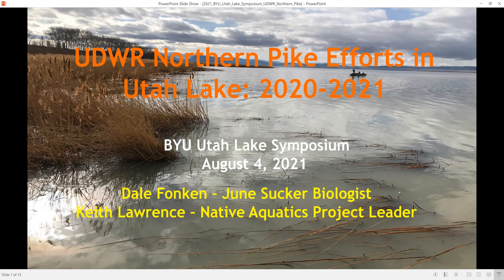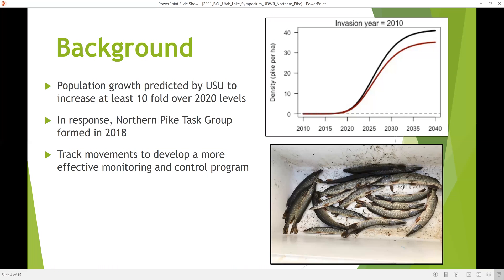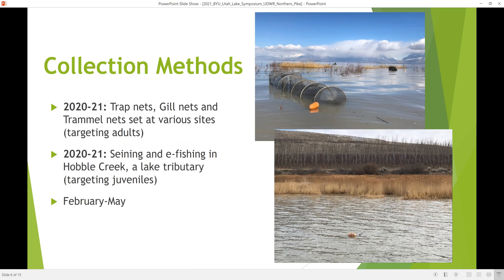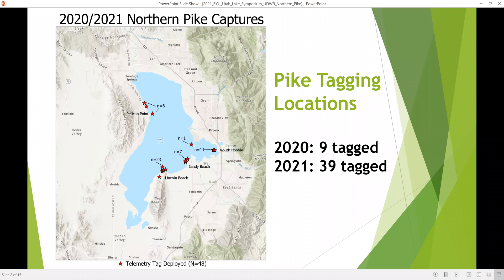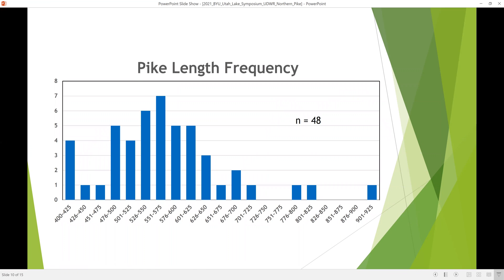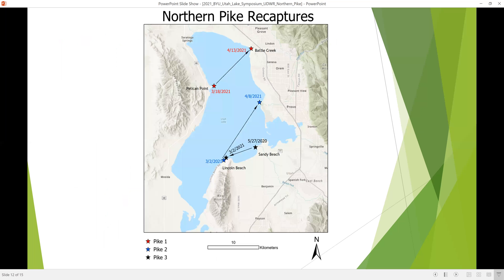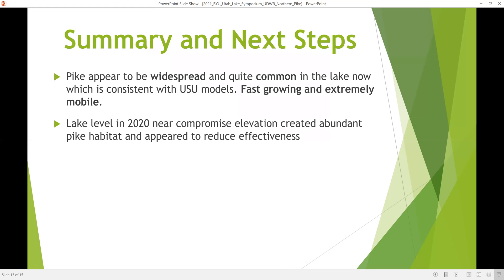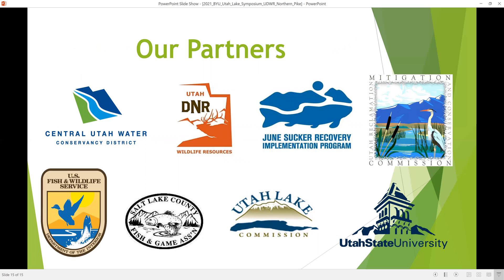Northern Pike Monitoring Efforts in Utah Lake, 2020-21 (Keith Lawrence and Dale Fonken)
UDWR has been working with members of the June Sucker Recovery Program and a consultant to embark on a telemetry study to better understand and control pike in Utah Lake.